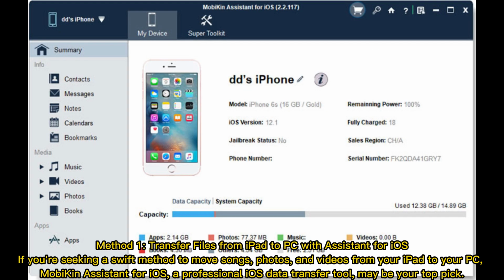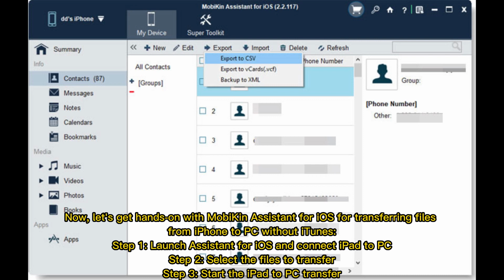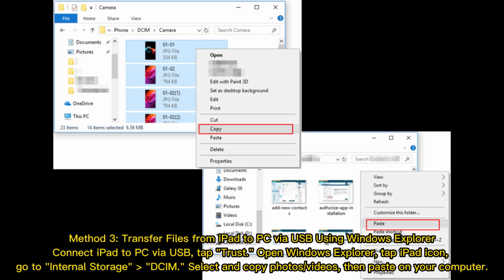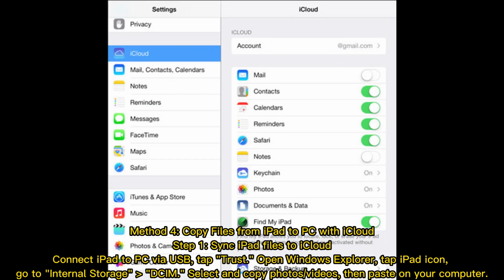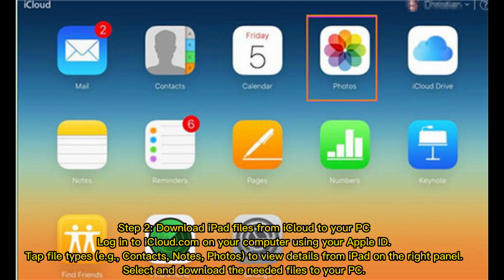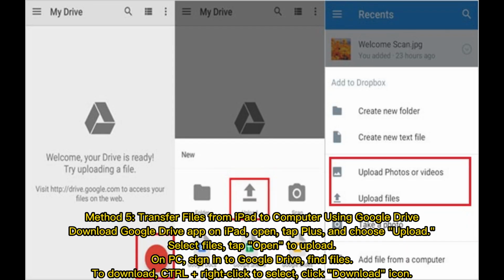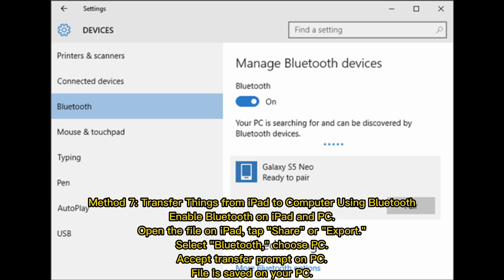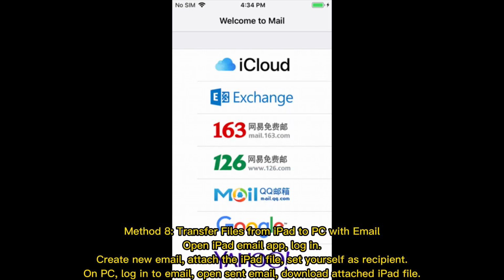[Guide] How to Transfer Files from iPad to PC with/without iTunes?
You can learn how to transfer files from iPad to PC with or without iTunes in this video. 8 different methods are explained here to help you transfer videos, photos, music, etc. from iPad to PC.

00:00 Start
00:21 Method 1: Transfer Files from iPad to PC with Assistant for iOS [Hot!]
01:00 Method 2: Transfer Files from iPad to Computer Using iTunes
01:23 Method 3: Transfer Files from iPad to PC via USB Using Windows Explorer
01:44 Method 4: Copy Files from iPad to PC with iCloud
02:27 Method 5: Transfer Files from iPad to Computer Using Google Drive
02:53 Method 6: Transfer Files from iPad to PC Wirelessly via AirDrop-like Apps
03:11 Method 7: Transfer Things from iPad to Computer Using Bluetooth
03:31 Method 8: Transfer Files from iPad to PC with Email